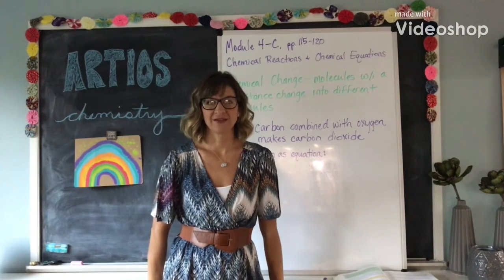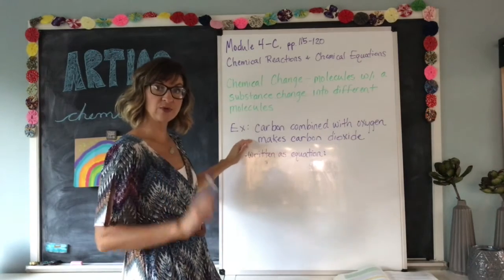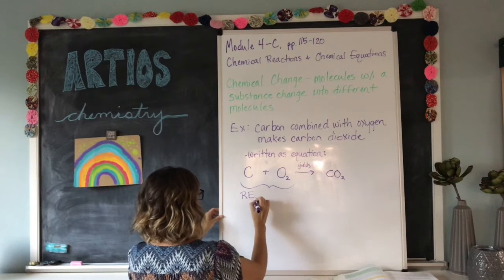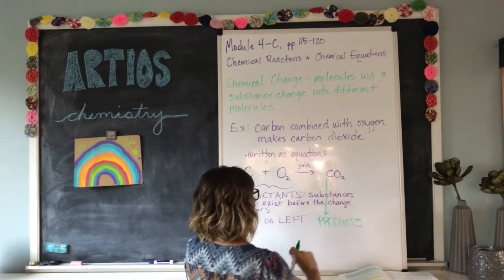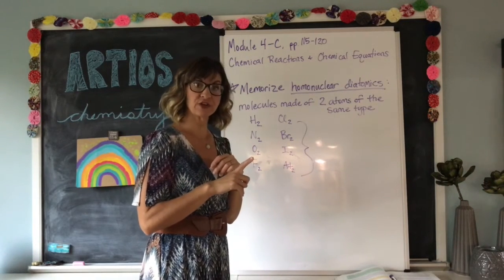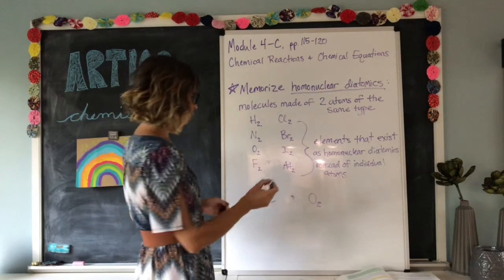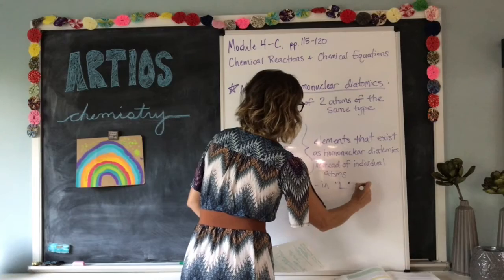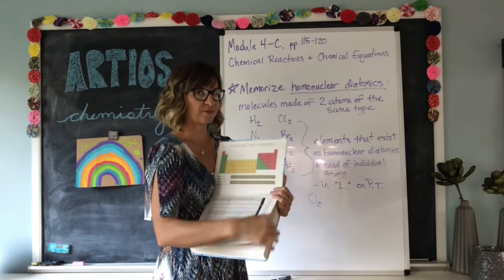Apologia Chemistry Module 4C, pp. 115-120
Chemical Reactions, Chemical Equations, and Homonuclear Diatomics